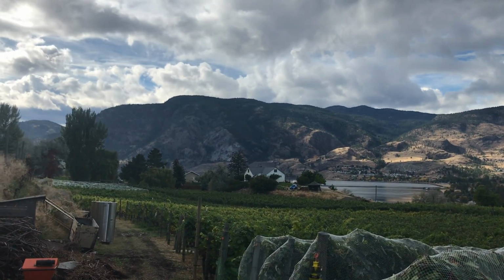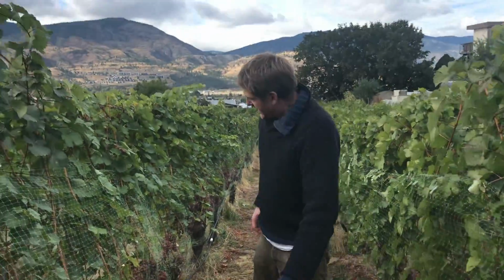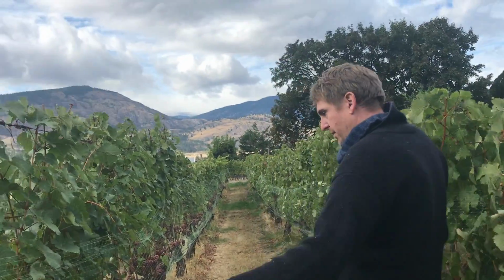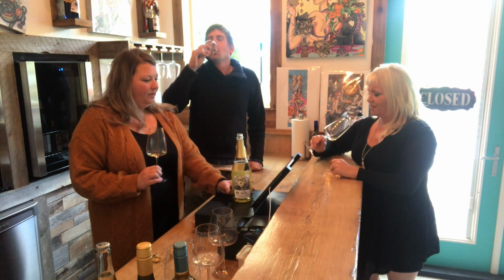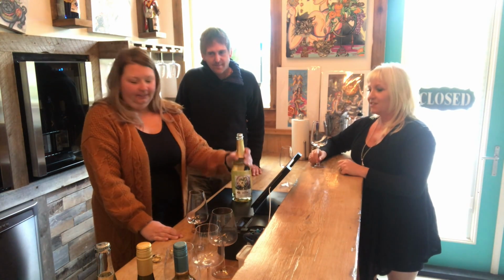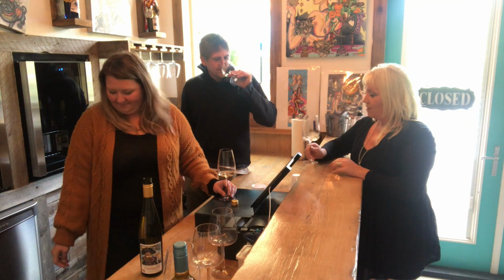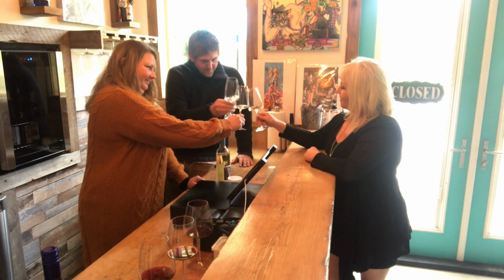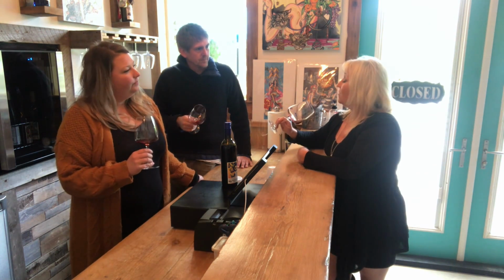The BC Wine Show- Harvest Time at Crescent Hill Winery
Marnie Martin of Vista Wine Group talks with Winemaker Erich Smith-Peter about harvest, growing grapes organically and 50 years old vines...Finishing with a Tasting in the tasting Room with Co-owner Tysha Pope...